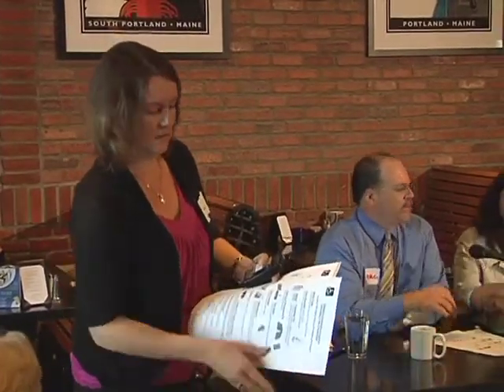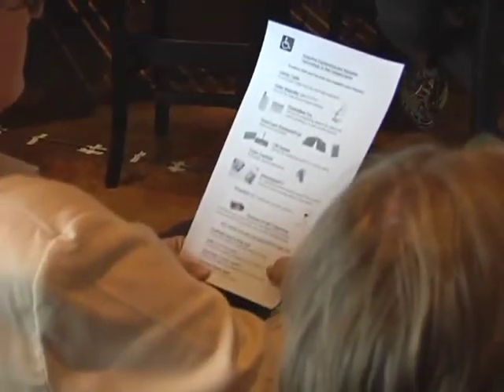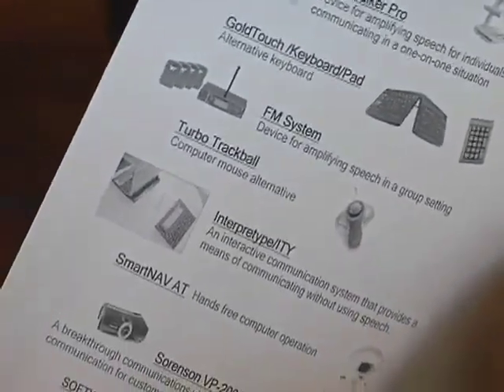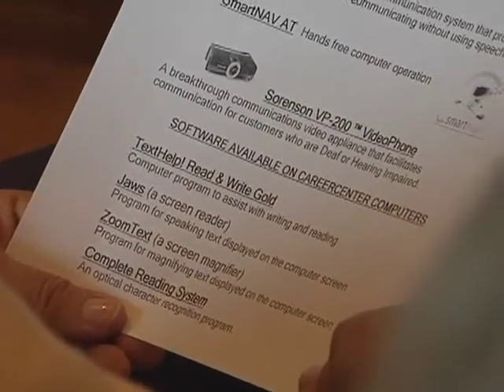Assistive Technology as an Aid to Job Accommodation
This video is part of a Breakfast Networking Series that started April 2010 in southern Maine. The Breakfast Series is intended to increase opportunities for communication and networking among businesses seeking skilled workers and diverse workforce solutions, and organizations that provide employment support and job placement services for workers with disabilities. This particular video from the June 2010 breakfast addresses the issue of Assistive Technology that can help with job accommodations.